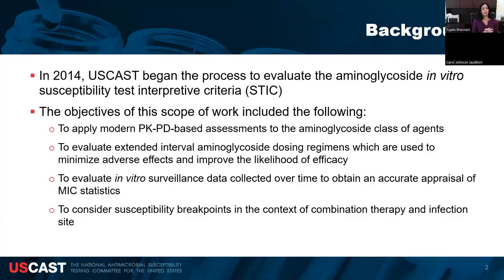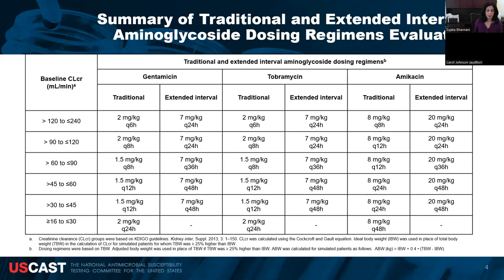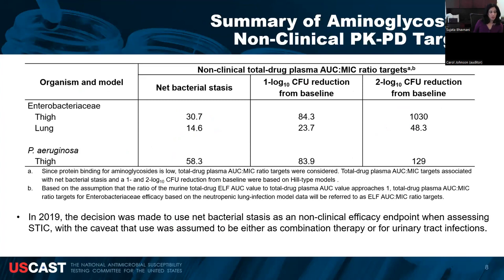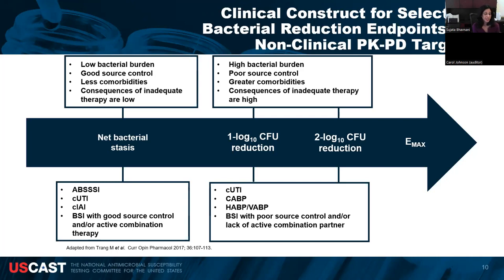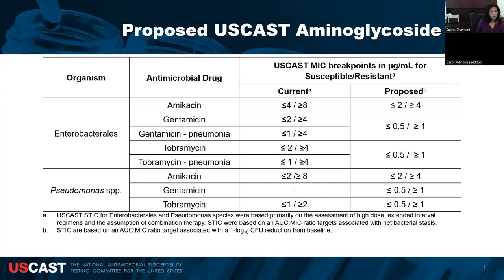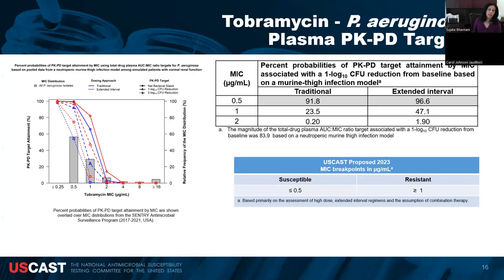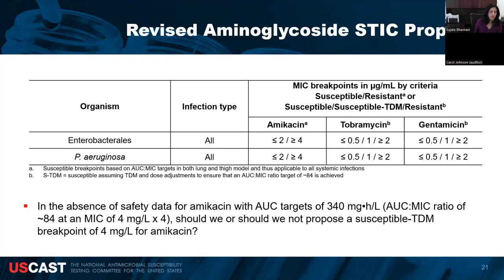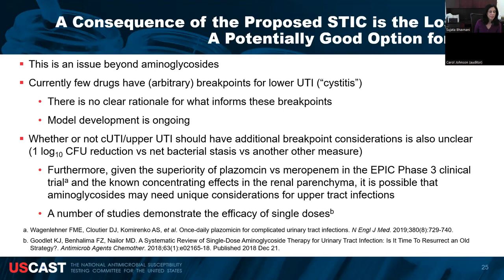Updates on aminoglycoside breakpoints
Sujata Bhavnani, PharmD
Vice Chair, USCAST